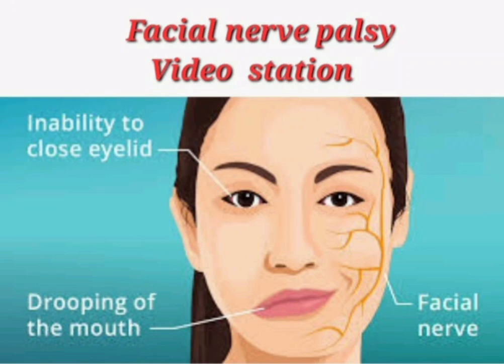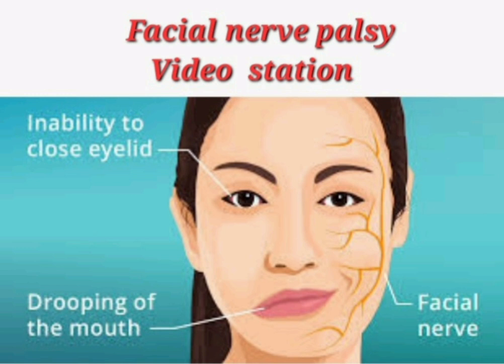Facial nerve palsy mrcpch Video station